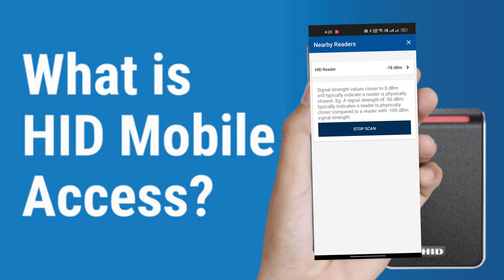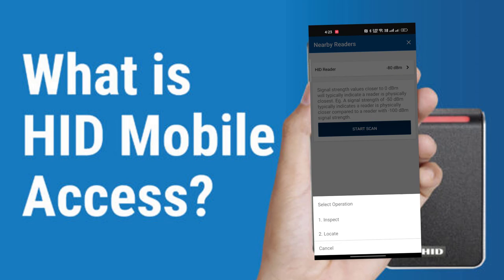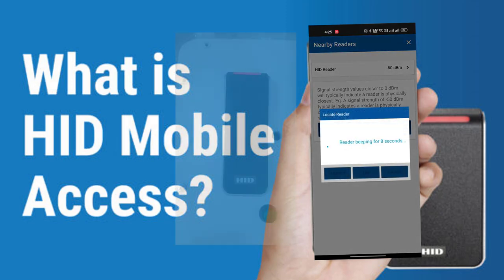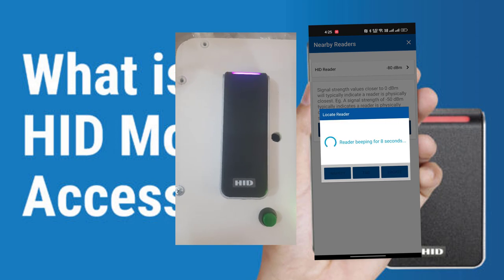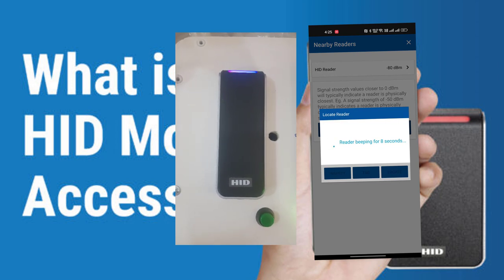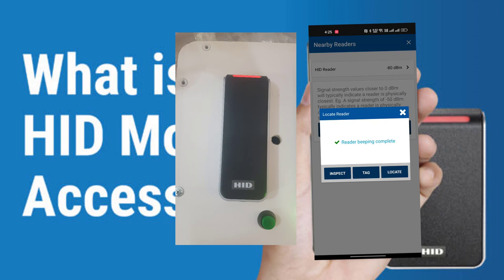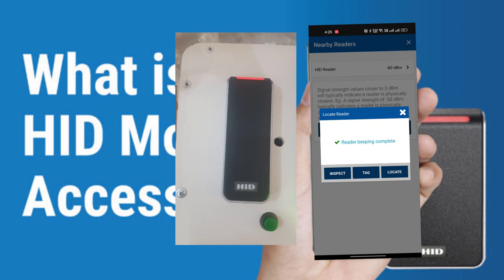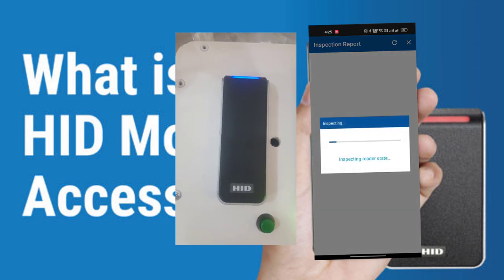HOW TO CONFIGURE HID SIGNO MULTITECH READERS |HID READER ACCESS MANAGER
Title: Streamlining Access Control: How to Configure HID Signo Multitech Readers with HID Mobile Access Manager

Description: In today's world, access control is a crucial part of any organization's security strategy. HID Signo multitech readers are a powerful tool for managing access to your organization's facilities, but setting them up can be a daunting task. Fortunately, with the HID Mobile Access Manager, you can quickly and easily configure your readers to meet your security needs.

In this step-by-step tutorial, we'll show you how to use the HID Mobile Access Manager to configure your HID Signo multitech readers. We'll walk you through the entire process, from setting up your reader to configuring access levels and permissions.

By the end of this video, you'll have a thorough understanding of how to use the HID Mobile Access Manager to streamline your access control process and keep your organization secure.

Don't miss out on this essential tutorial for any organization looking to take their access control to the next level!